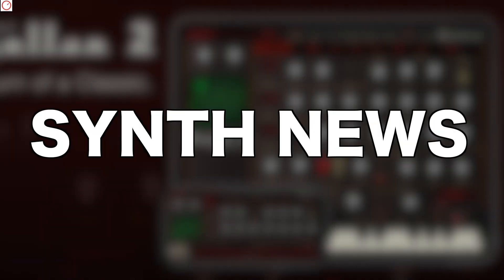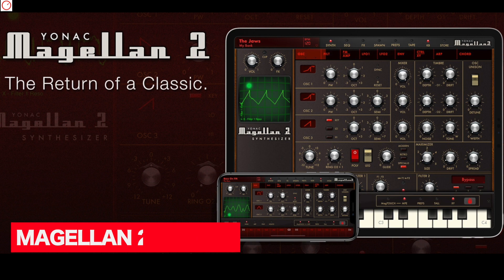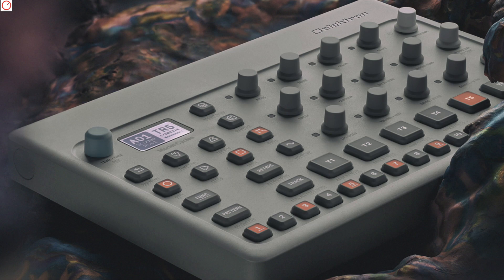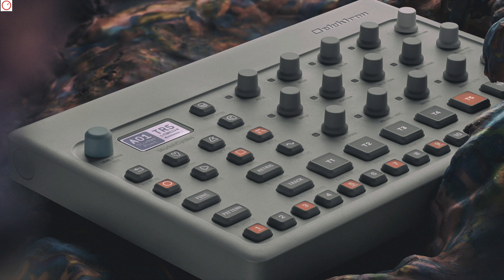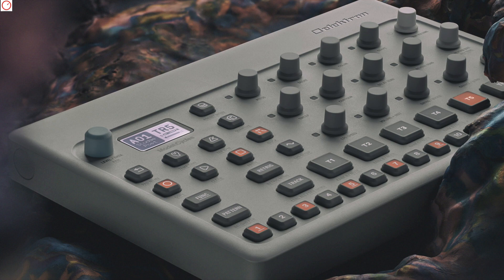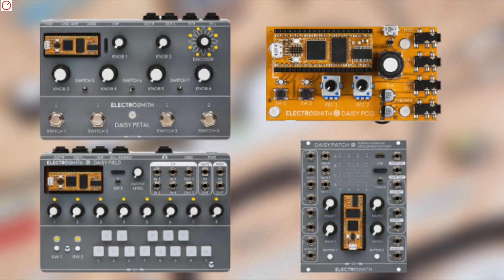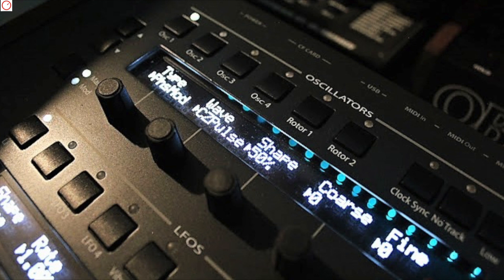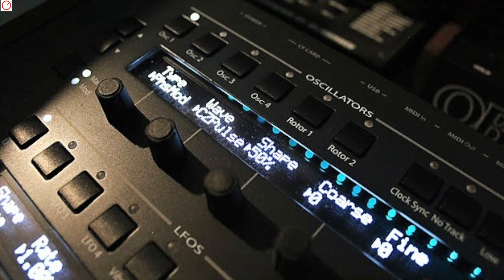SYNTH NEWS 045: Elektron Model:Cycles, Polyend Sampler, Solaris V2 & More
SYNTH NEWS summarizes the hardware, software and iOS Synthesizer news. The complete list of topics can be found here ↓

Support SYNTH ANATOMY & SYNTH NEWS